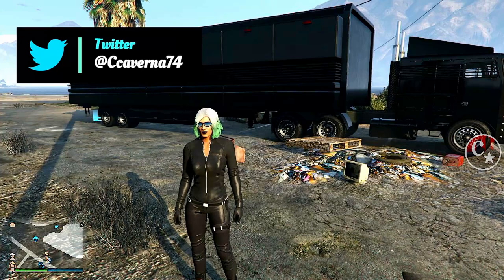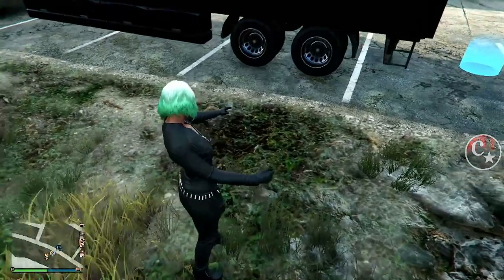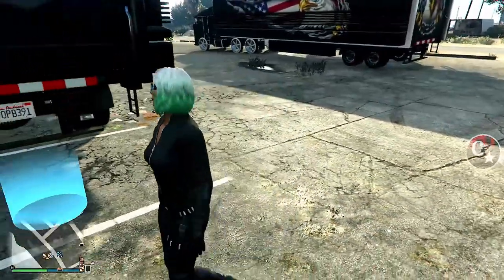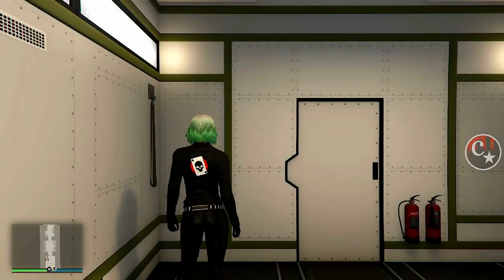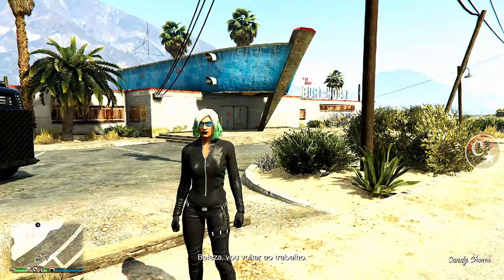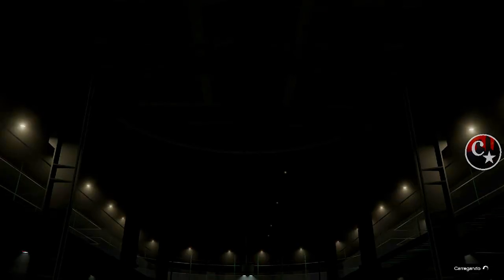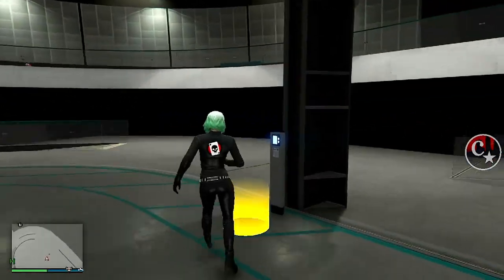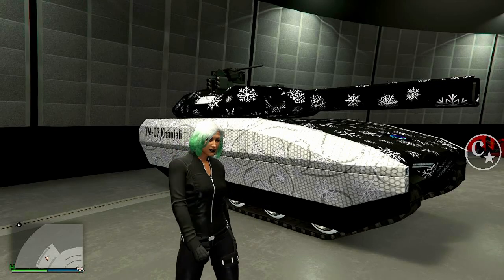💥BRAND NEW💥GC2F SUBSTITUIR ORIGINAL PELO MODDED VEÍCULOS ESPECIAIS😂PS4/PS5/XBOX GTA5 ONLINE🌐🔞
▬▬▬▬▬▬▬▬▬▬▬ஜ۩۞۩ஜ▬▬▬▬▬▬▬▬▬▬▬▬▬▬
▓▓▓▒▒▒░░░ LEIA A DESCRIÇÃO DO VÍDEO ░░░▒▒▒▓▓▓ ▬▬▬▬▬▬▬▬▬▬▬ஜ۩۞۩ஜ▬▬▬▬▬▬▬▬▬▬▬▬▬

💥CARROS MODDEDS💥& CONTAS UPADAS P/ PS4:
♠ COMANDO CM74 - NOVO COMANDO
🎮 ID: PS4 - Capitaocaverna74 👈
🎮 ID: PS4 - Capitao74caverna 👈
🎮 ID: PS4 - Ccaverna74 👈
🎮 ID: PS4 - Capitao_74 👈
🎮 ID: PS4 - Capitao-74 👈

🌟🌟 CANAIS PARCEIROS 🌟🌟